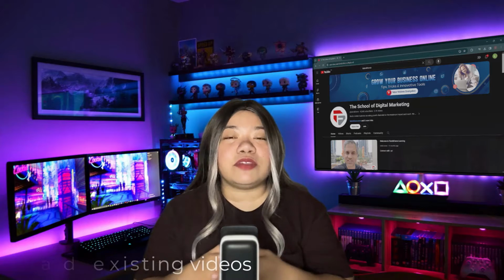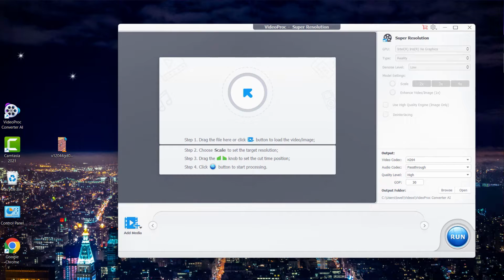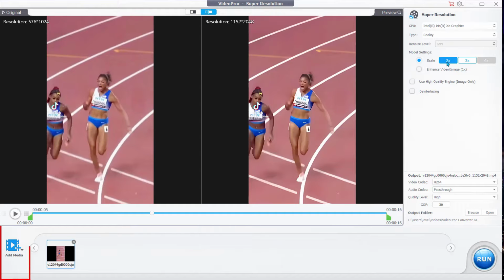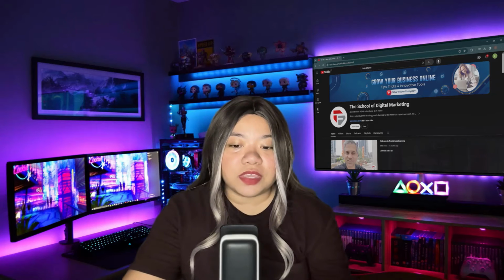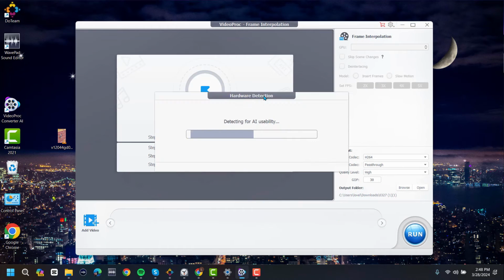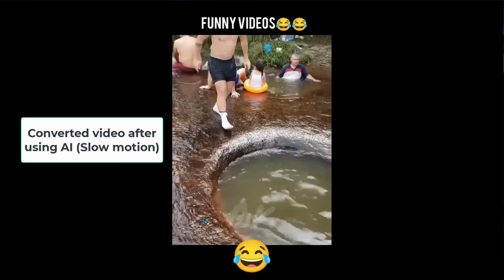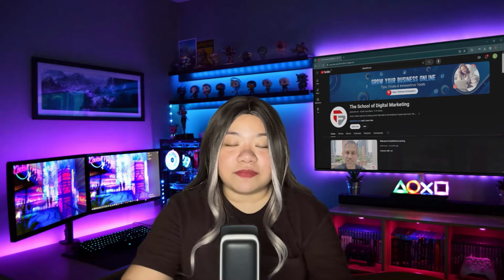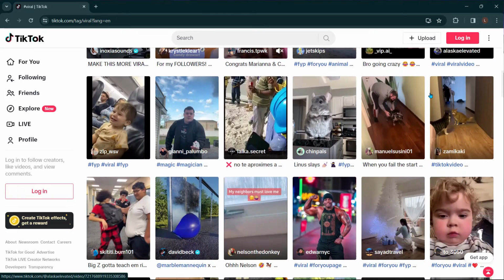How to turn Low-Resolution Videos Into High Resolution Videos with AI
Okay, so you have a lo-res video that you want to make high resolution?

It is not a secret that high resolution videos rank higher on YouTube and Google and people prefer watching them over watching low resolution videos.

But if you have a low resolution footage then what do you do? AI can fix that!

You can turn your low resolution footage into high resolution footage and get you all those extra views and a better audience.

Pixci AI - Create and modify photos using AI